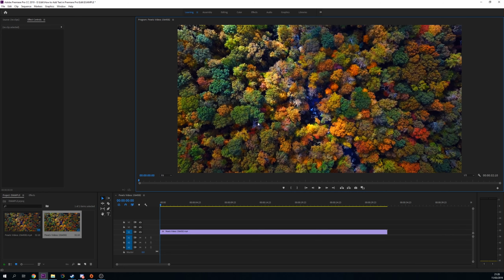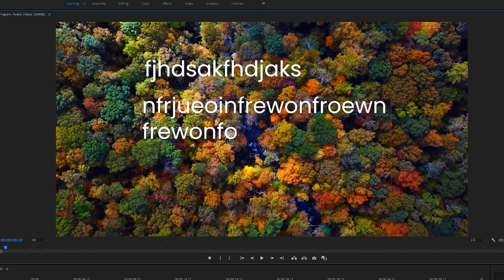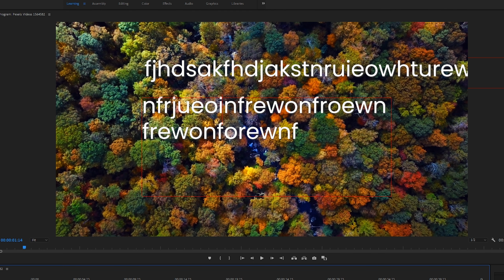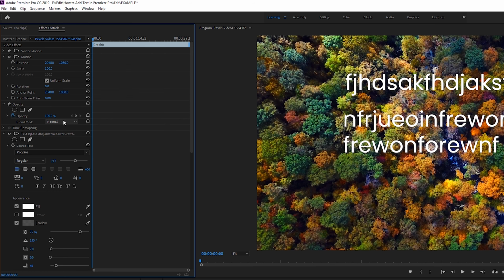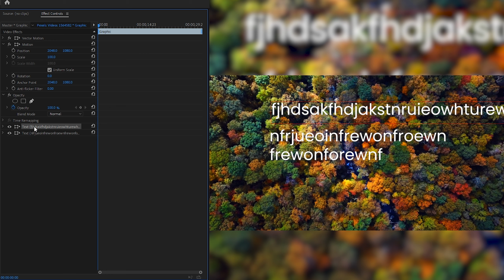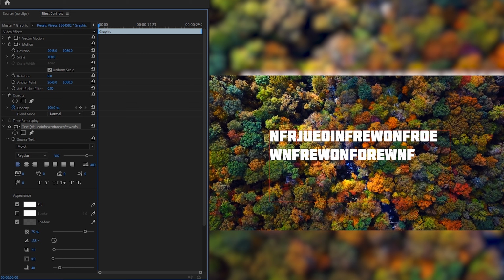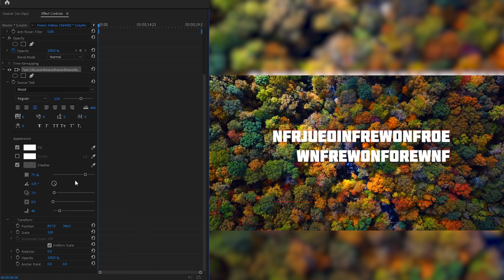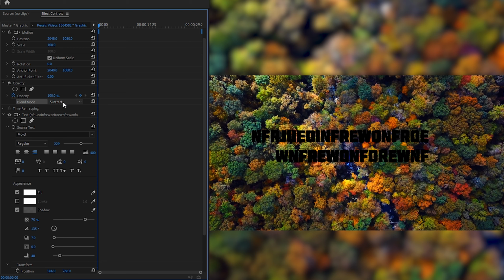How to Add Text in Premiere Pro! Text in Premiere Pro!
Hey guys my name is Scoby and in today's video, I am going to be showing you how to add text in Premiere Pro!

This is going to be a nice quick and easy tutorial where I show you step-by-step how to add text in Premiere Pro!

I will also be going a step further and showing you how to edit your text, resize change font, and some other cool effects! So be sure to check out my video on how to add text in Premiere Pro!

Lapop specs:

- CPU: I5-7600
- GPU: Nvidia GTX1070
- 16gb ram
- 128GB SSD
- 2TB HDD 5400RPM
- 1080p Wide Angle Display

Peripherals
- 2 1080p standard monitors